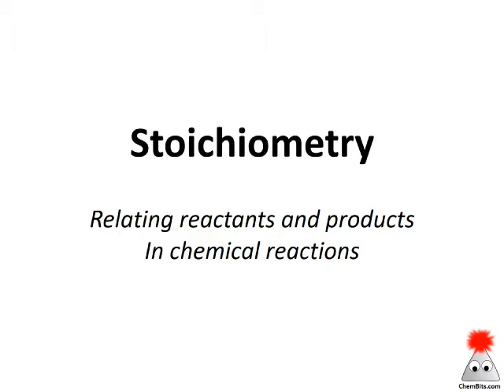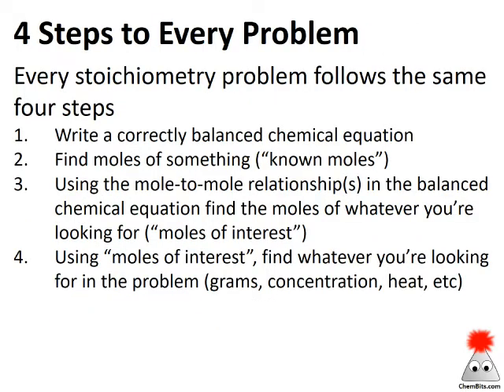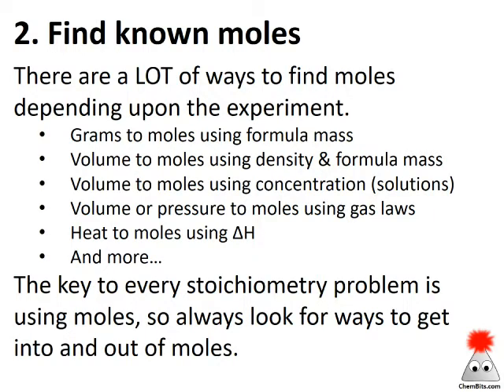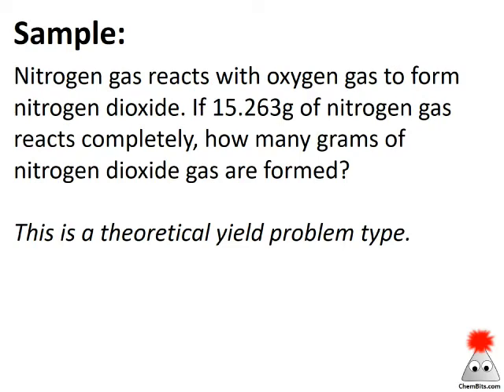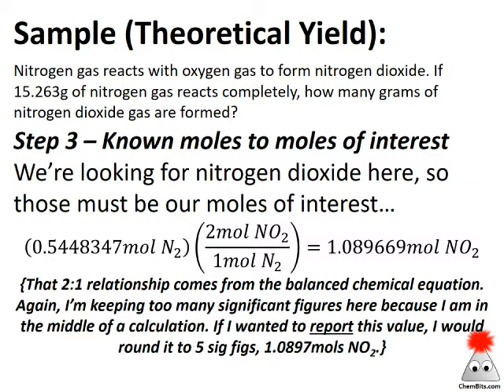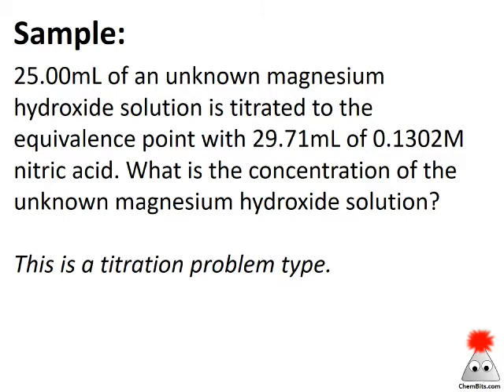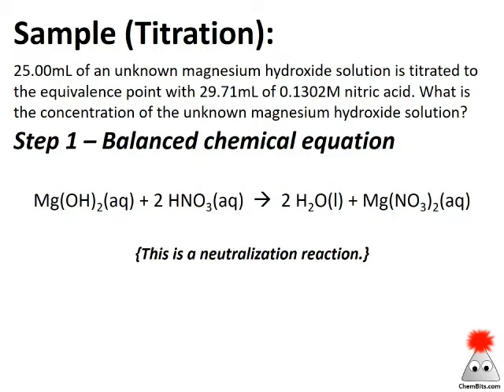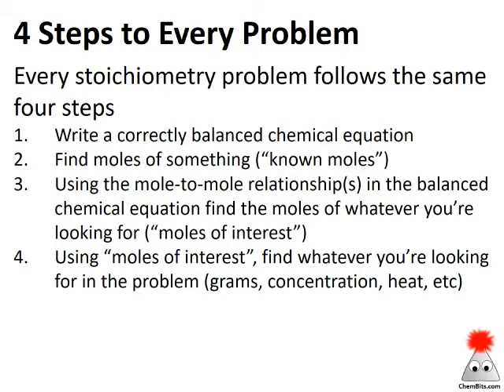Stoichiometry Basics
Many chemistry problems can be approached with the same 4-step stoichiometry approach. If you learn the 4-steps, you'll be able to handle a LOT of different problems types because they're not really different problem!